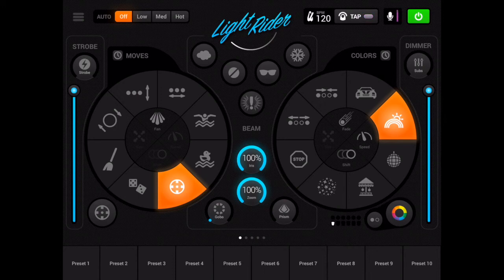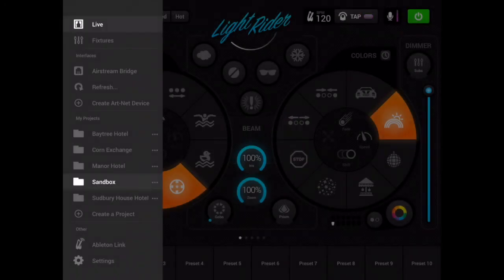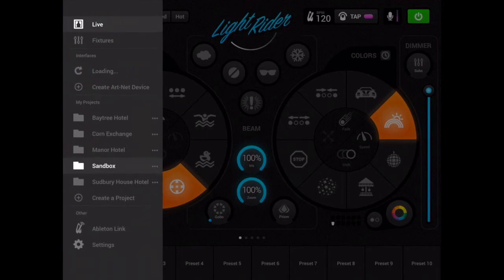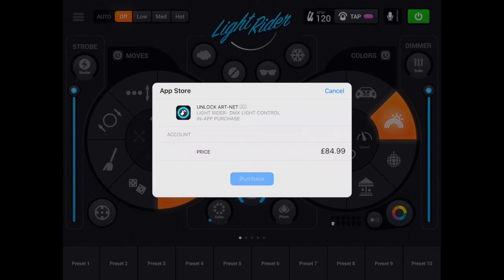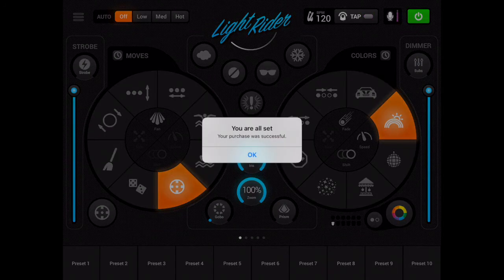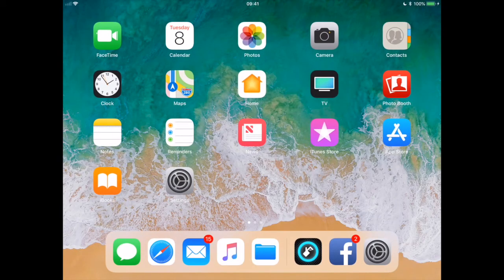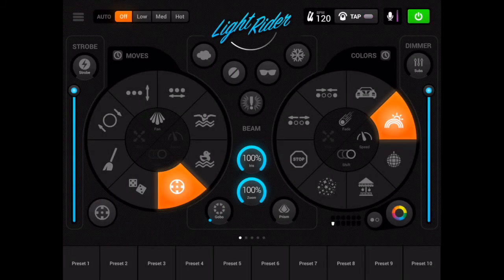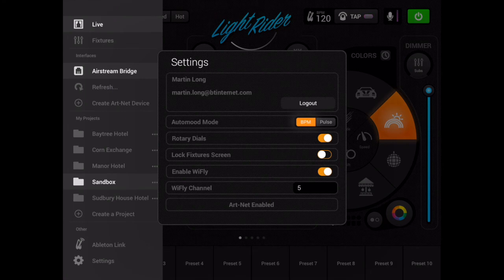Purchasing the Art-Net add-on within Light Rider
Showing you how to purchase the Art-Net add-on within Light Rider, enabling you to use Art-Net devices such as the ADJ Airstream DMX Bridge and the Eternal Lighting EliteNet.

If you've got any questions about this, comment here or ask me in my dedicated Facebook group:

Thanks!
Martin Long